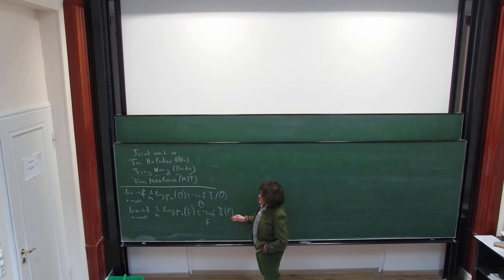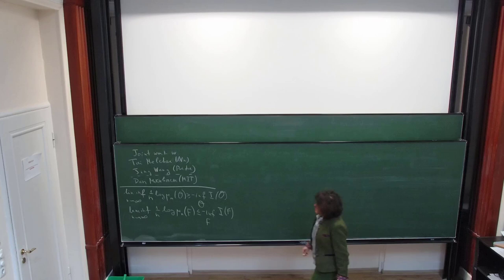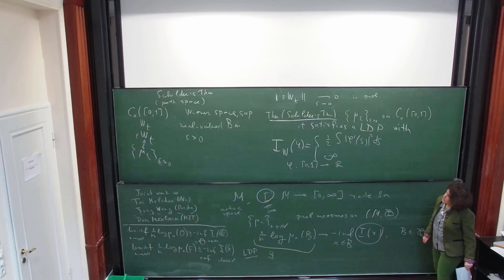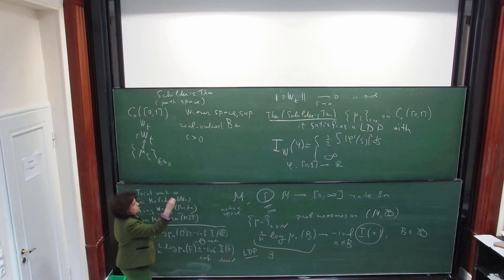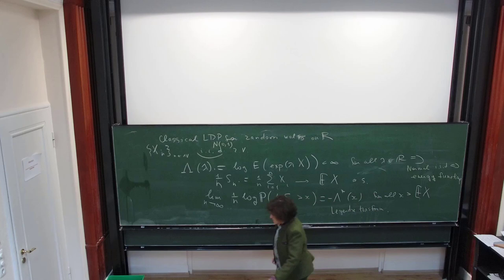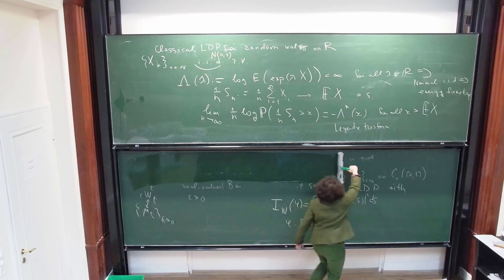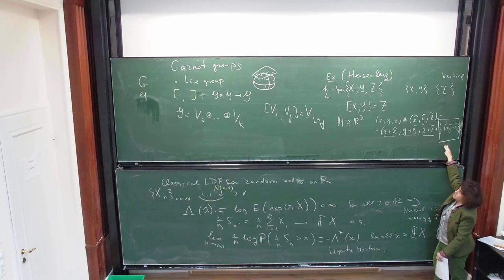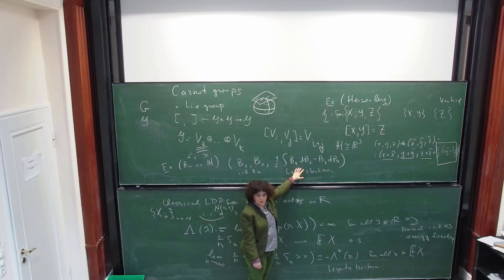Mascha Gordina: Large deviations principle for sub-Riemannian random walks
In this talk we consider large deviations for sub-Riemannian random walks on homogeneous Carnot groups. In addition to proving a LDP we can identify a natural rate function for such sub-Riemannian random walks, namely, as an energy functional. The diffusion processes corresponding to such random walks are hypoelliptic Brownian motions. The focus will be on a standard Brownian motion compared to the Brownian motion in the Heisenberg group.

The talk is based on the joint work with Tai Melcher and Jing Wang et al.